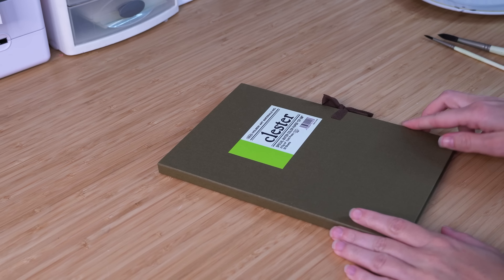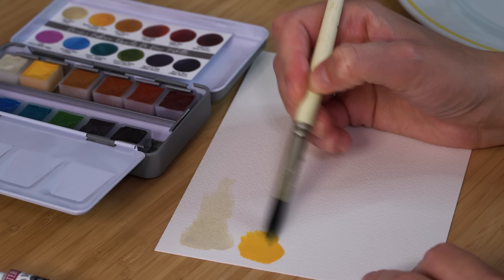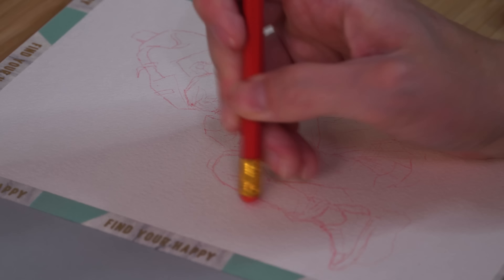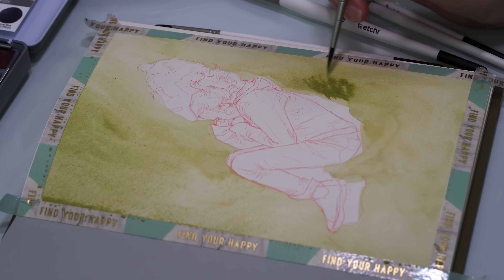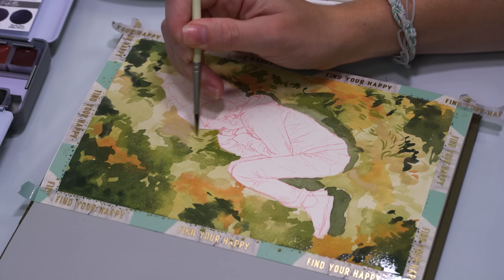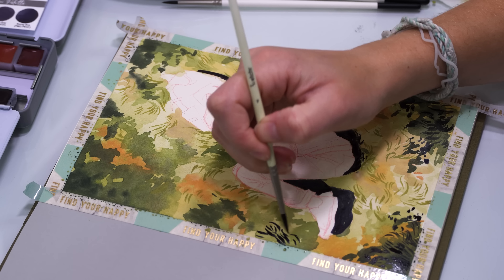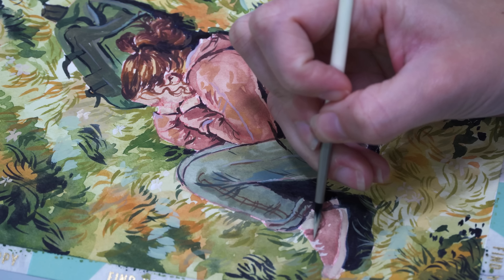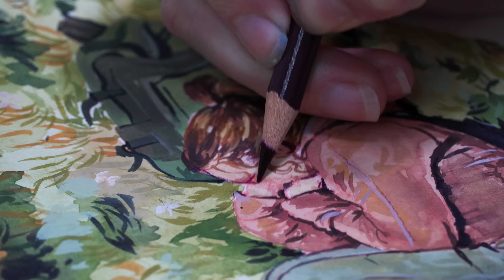★ a DIFFERENT sketchbook?! this might be a mistake... ★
★ MY SHOP★

my filming supplies:
sony a6400 camera with 18-135mm lens
yeti microphone

my regular art supplies:
my sketchbook
jelly gouache